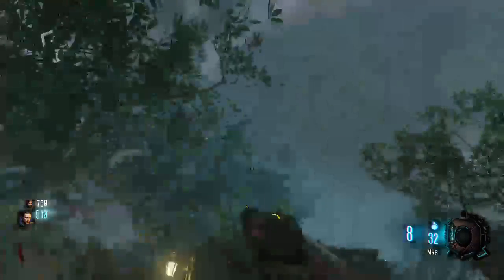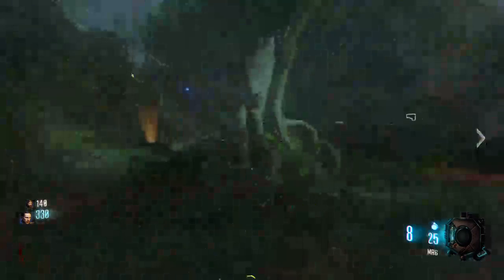Zns Easter egg 2 players attempt and multiplayer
Zns Easter egg 2 players  as well some multiplayer